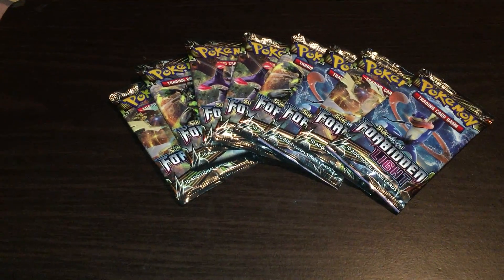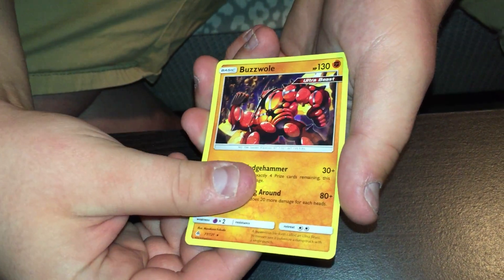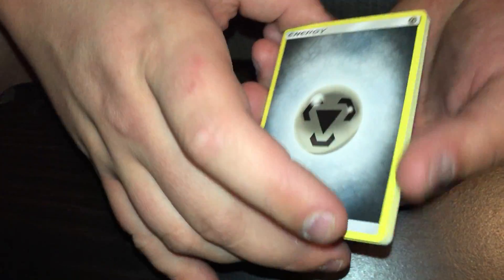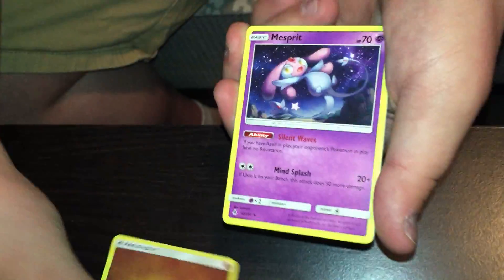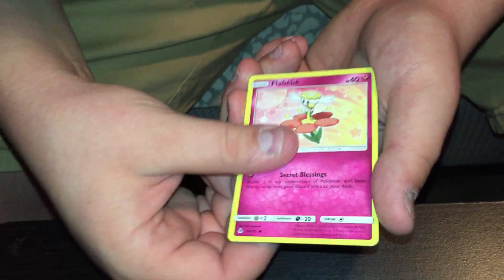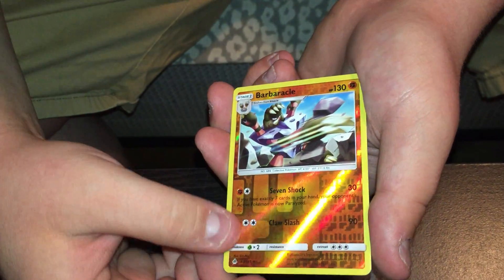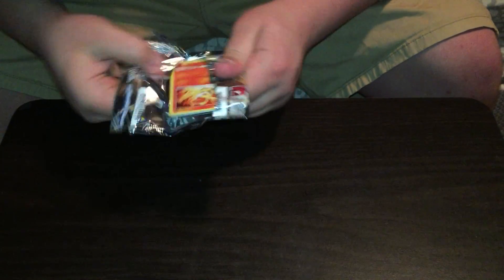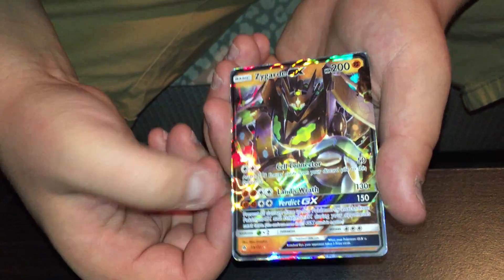Opening 8 Pokemon Forbidden Light Booster Packs!